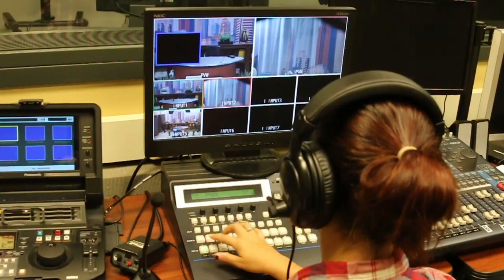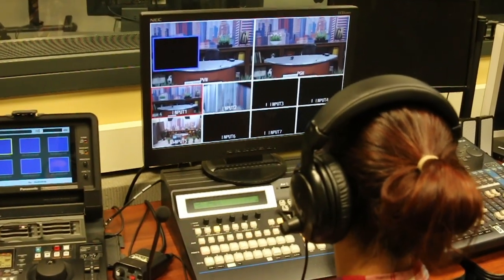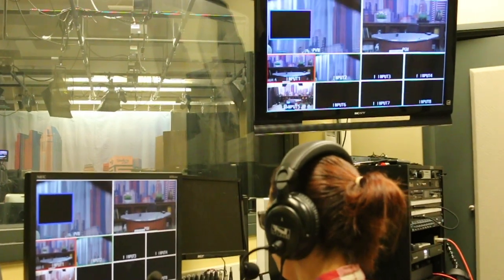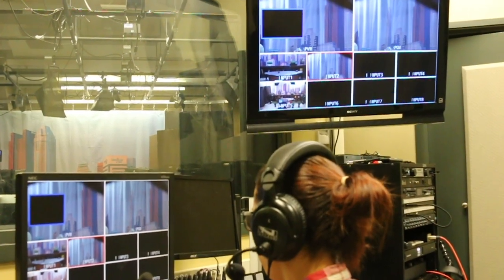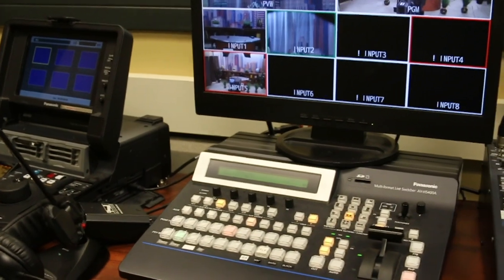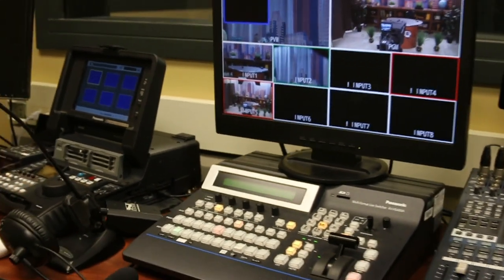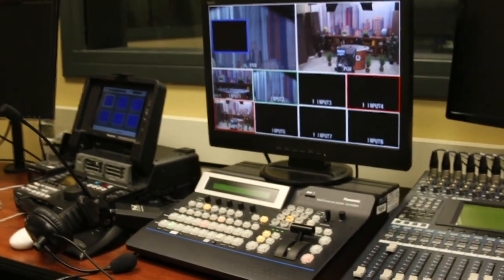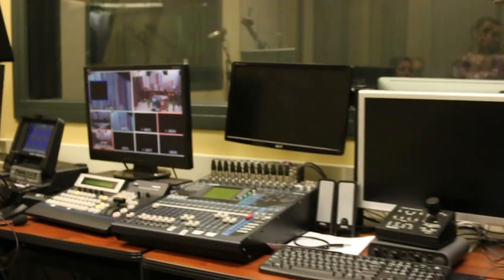Rush TV Control Room: Switcher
Laura Shureb Directing II (COMM316) video project, Fall 2016

Copr. Adrian College Communication Arts & Sciences Dept., L. Shureb 2016